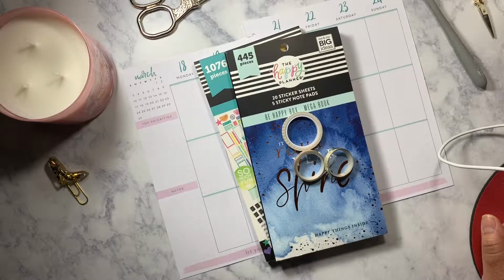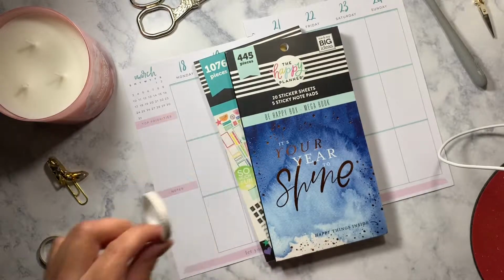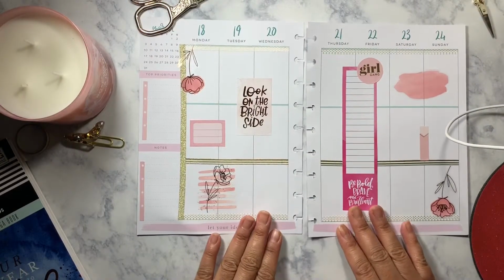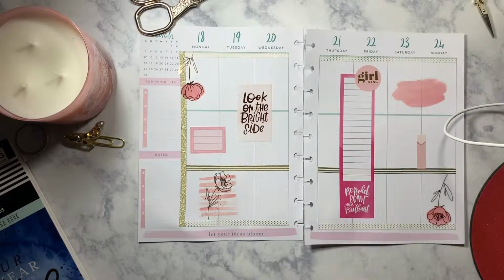My Planner Layout March 17-24, 2019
In today’s video, I will be planning on my Happy Planner, vertical layout.

Facebook Planner Group: SimplyCreated2